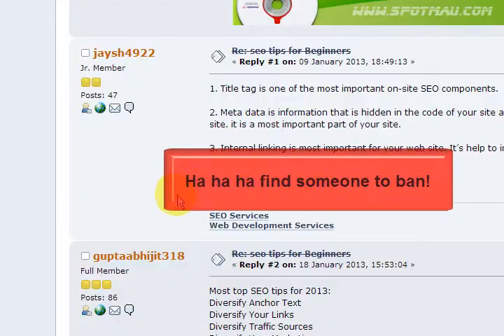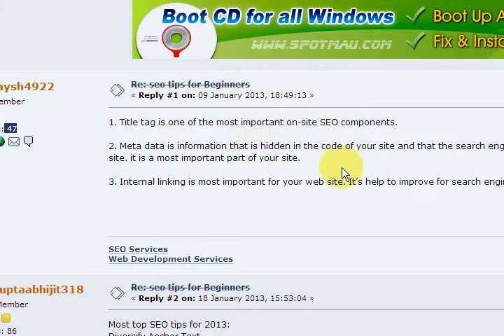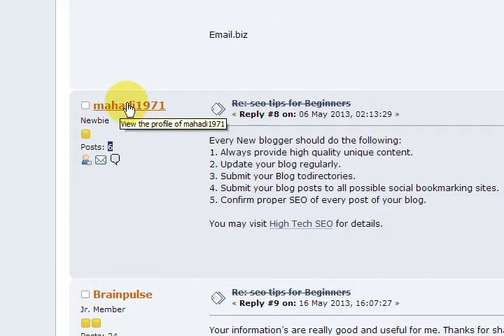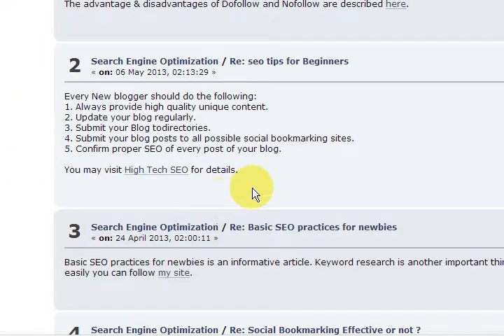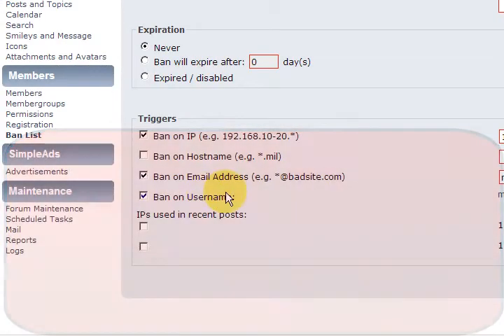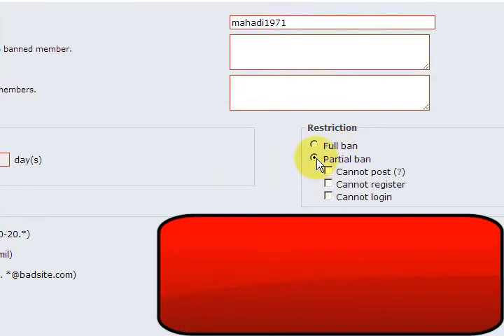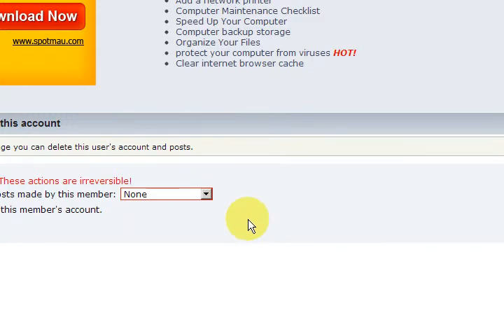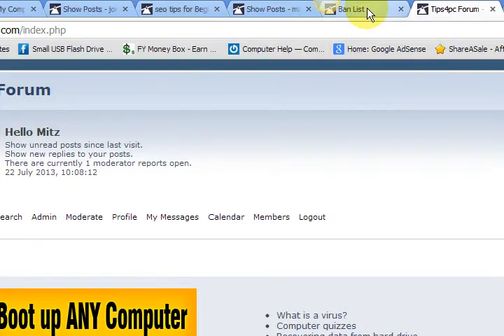SMF Forum Moderation - Ban or Delete Users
SMF Forum Moderation. Ban users or delete their account and all posts and topics. Get rid of spam from a Simple Machines forum.